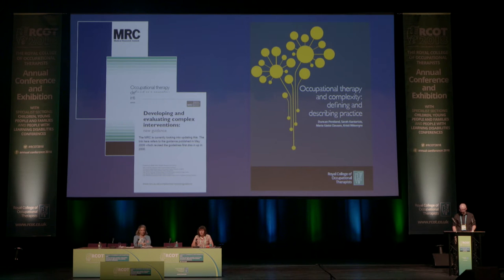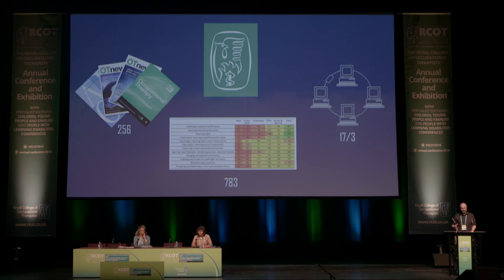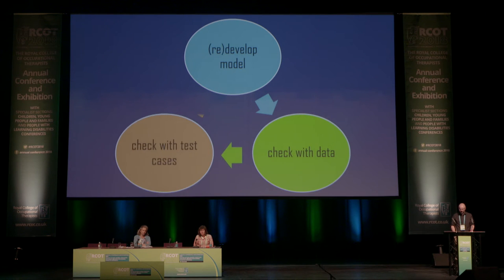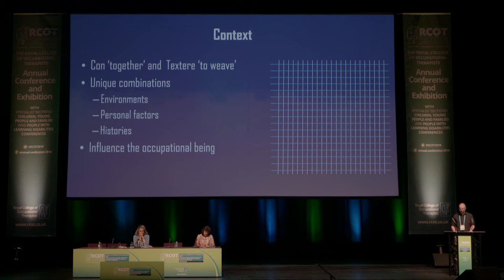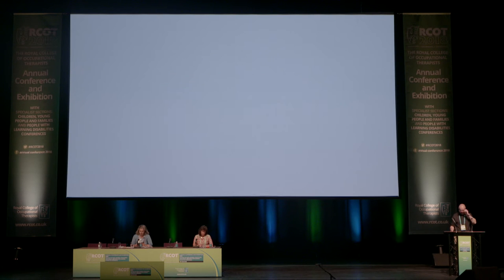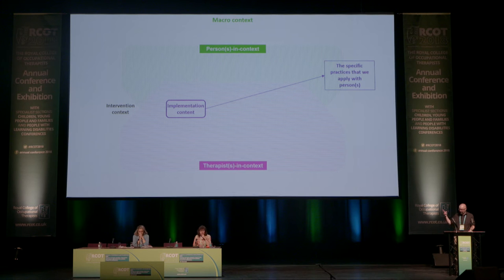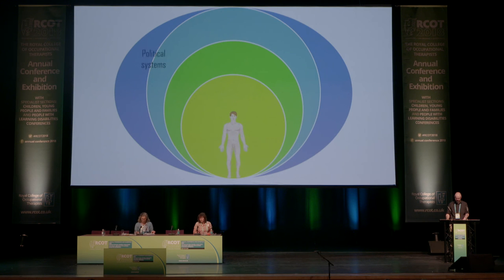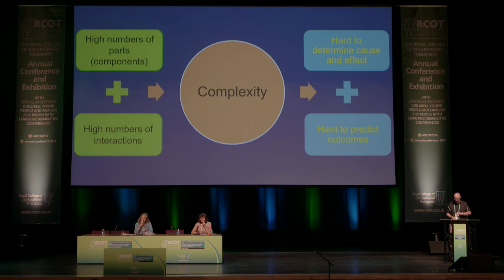RCOT2018 - Dr Duncan Pentland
"Occupational therapy and complexity: defining and describing practice"